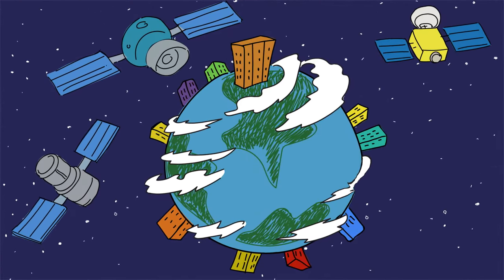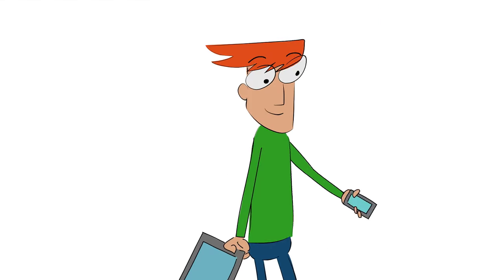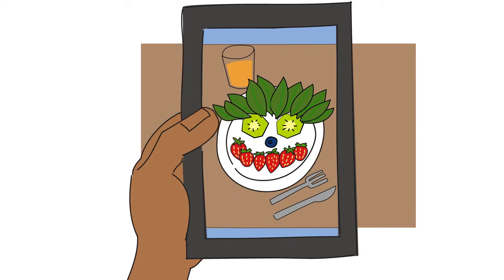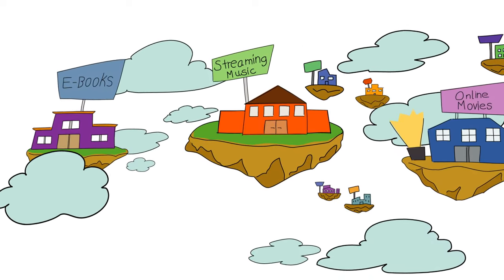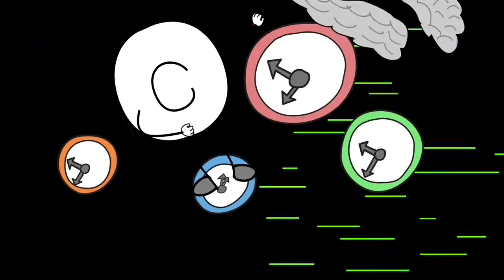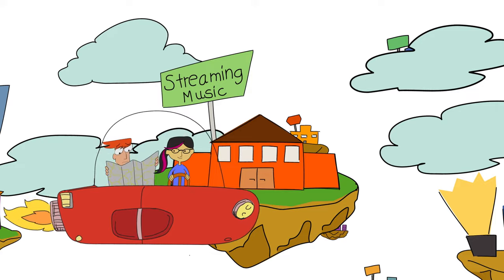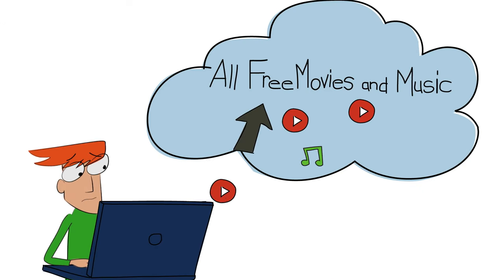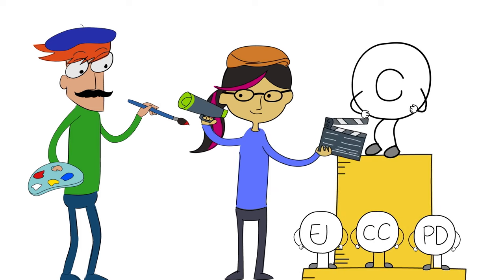C&C A.1 Creators and Consumers of Media Online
Copyright & Creativity Independent Learning Video
This video explains why copyright matters, as we are all both creators and consumers of media online--music, movies, images, books and other writing, etc.

These videos are designed to be used self-directed or in the classroom teaching of Copyright & Creativity for Ethical Digital Citizens. Free teaching resources include:
•  In-class lesson plans
•  Plug-n-play slides
•  Learning videos
•  Visuals aids
•  Professional development course for educators

The Copyright & Creativity K-12 curriculum provides accessible and practical information about copyright – its protections, its limitations, and its role in encouraging creativity.  Rather than just emphasizing what copyright prohibits, the goal is to offer useful and positive information about what copyright allows and how students can successfully navigate and rely on copyright in their own roles as creators.  Topics covered include:
•  The basics of what copyright protects and why
•  How copyright applies to students’ own creations
•  How to access and share creative work legally and ethically